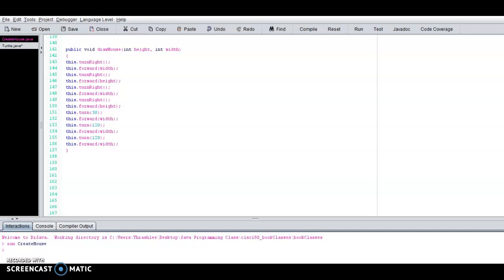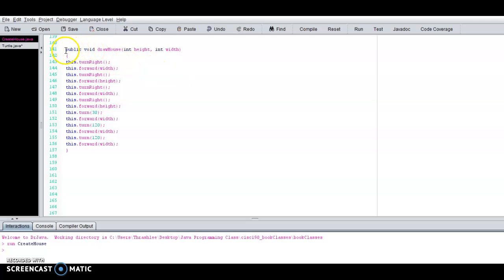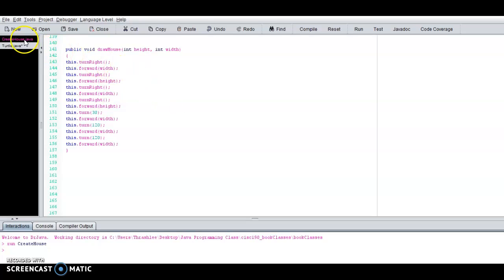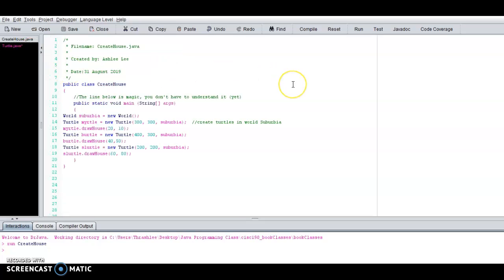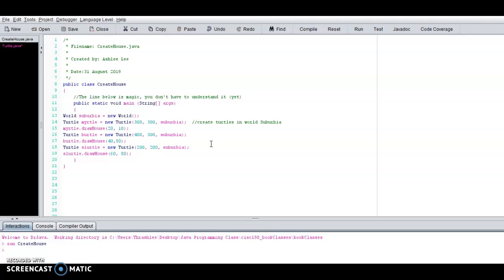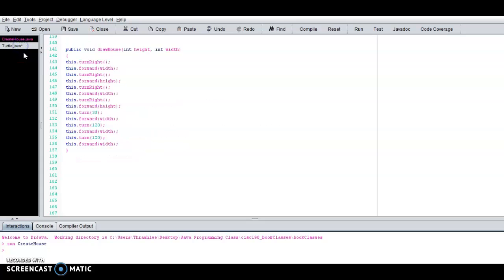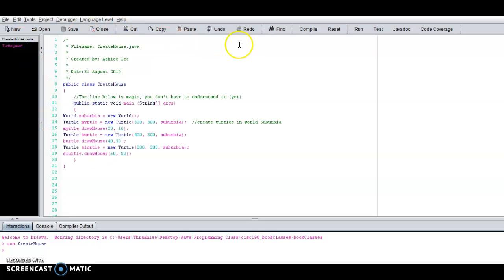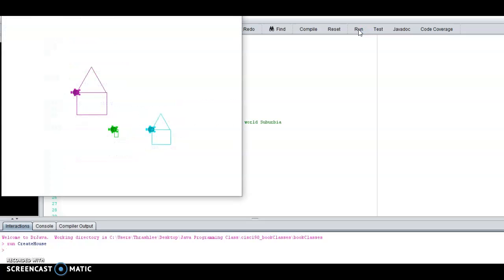Recording #2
Explain Methods and Parameters